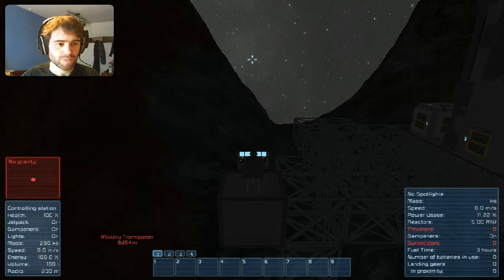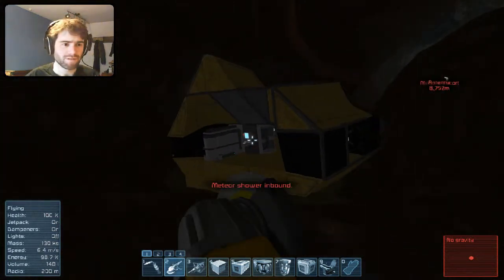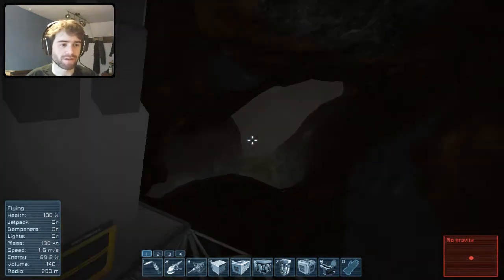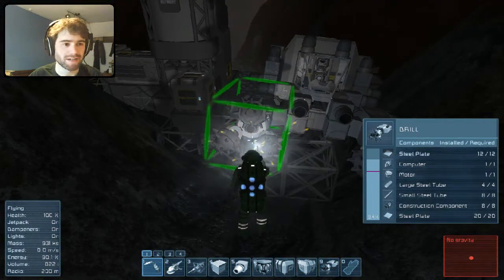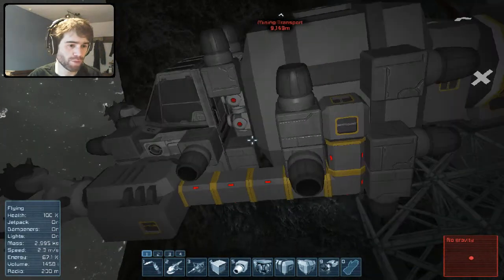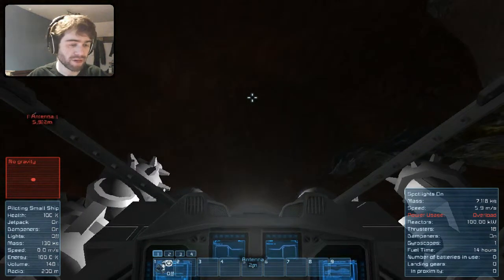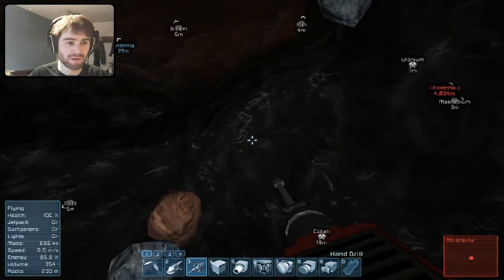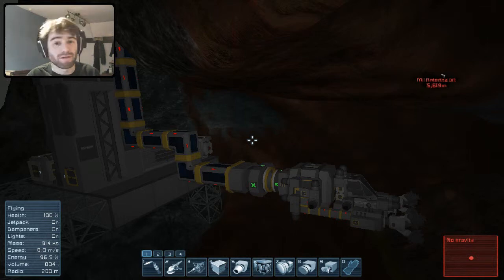Space Engineers - Survival Part 3: Some Assembly Required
The first ship is constructed and I forget where I left the Uranium...